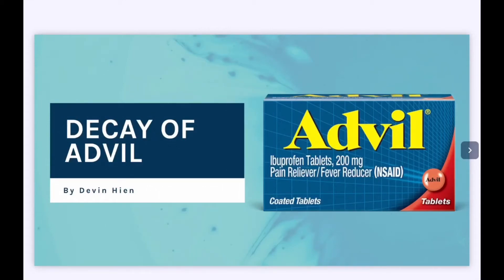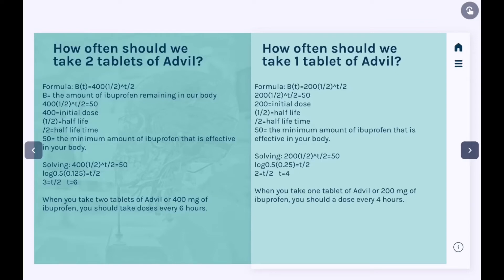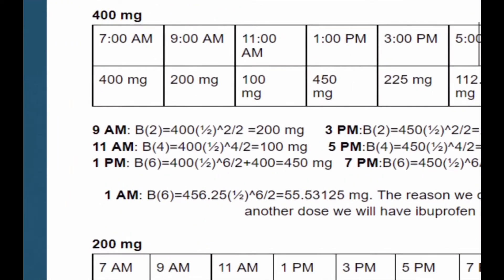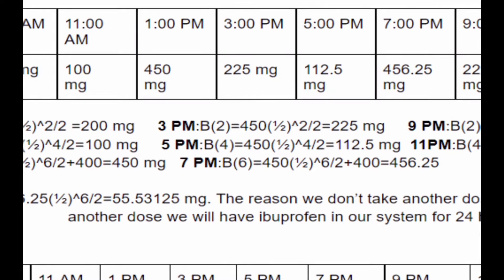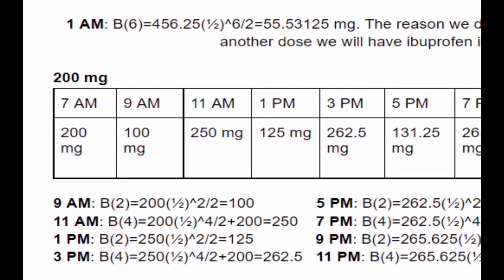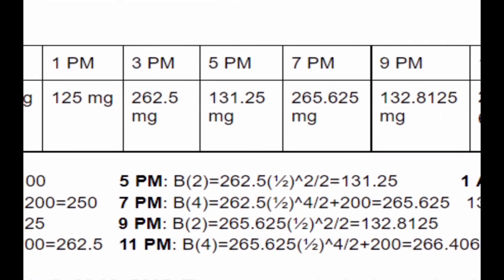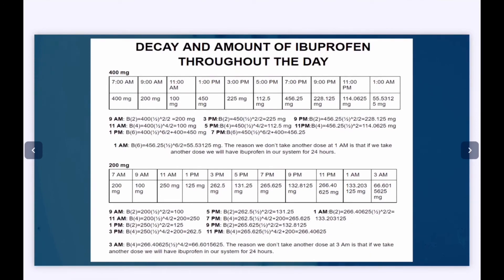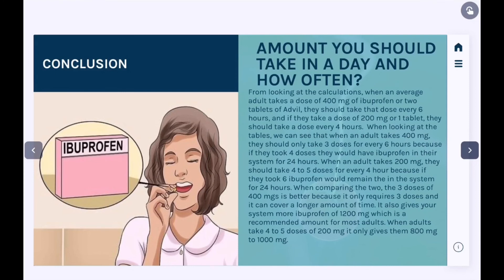MASTERS 2022: Ibuprofen and Dosing by Devin Hien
The point of this quest was to see how can I use exponents and logarithms to better understand and model the world around me? I chose to model this by demonstrating the decay of advil in our bodies using exponents and logarithms which are great for modeling growth and decay. For this quest focused on how many times should we take Advil in a day and how could I model the decay of advil in our body?